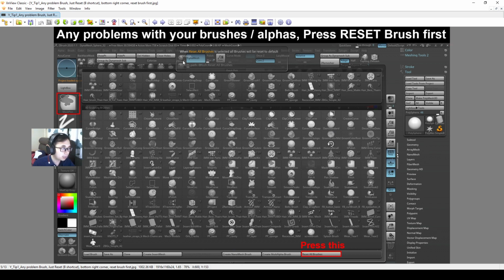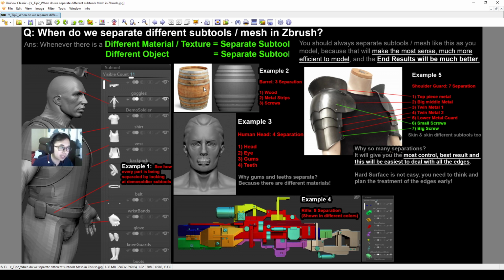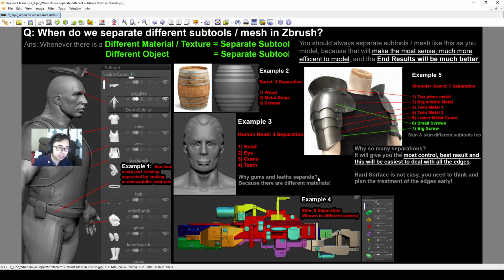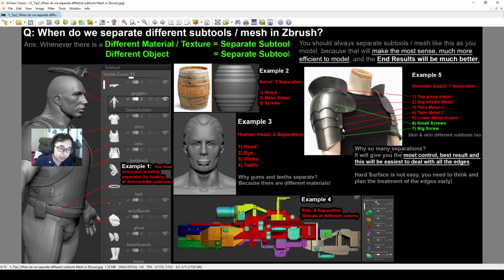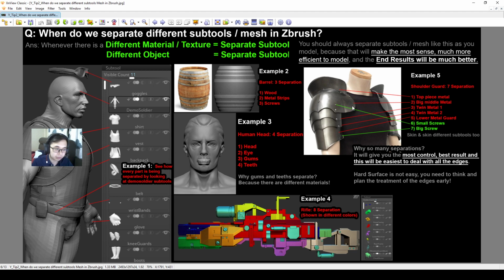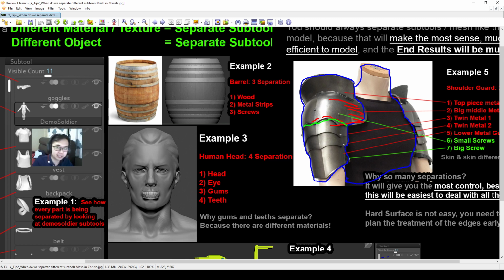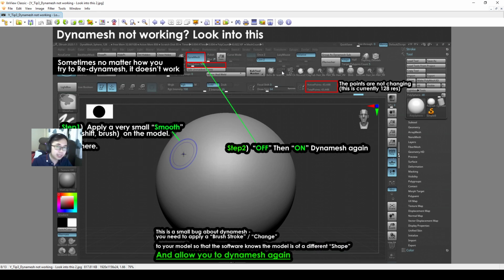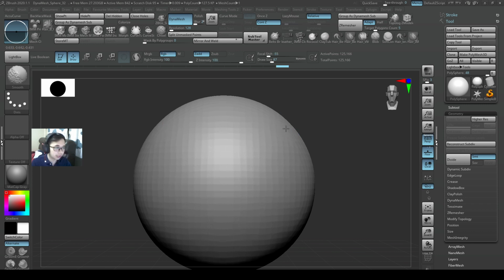3-Tip1 When to Separate subtools, How many, Why Dynamesh doesn't work, Reset all Brushes Zbrush 2020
Hi everyone,

This video I talked about some tips and tricks for this week. For example, I have mentioned about "Reset All Brushes" button before, and I just want to remind you of this tool again because I did get quite afew student's messages asking me about how to set the brush back to it's settings before. The thing is, we don't need to memorize each brush or each setting of alpha that is on a brush, that is too much work! When we need to go back to default setting, go ahead and press the "Reset All Brushes" button on the bottom right of the brush menu. So useful!

Next, I talk about separating different subtools / meshes in Zbrush. Whenever there is a different material, texture, object, you SHOULD separate the object as a separate subtool immediately. Why is it important? Because that will make the most sense, create the best efficency for you to model, and your end results will look much cleaner and better! No matter organic modelling, or hard surface modelling, you have to make the separations sensibly and have the most control and easiest way to deal with all the edges when you are done.

Lastly, I talk about the common Zbrush errors you may encounter when you try to "re-dynamesh" your model, and why sometimes it is not working. The Zbrush Status bar, tells you alot of information that the software is currently doing (just like the maya status bar) For example, sometimes it will tell you that your mask have to be cleared in order to use Dynamesh again. That may cause you the issue that if you have a masked area on your mesh and you didn't know, you won't be able to re-dynamesh.

Another common problem with re-dynamesh: When the points have ben re-dynameshed before, but no changes have been applied to the model, zbrush "Doesn't allow you to re-dynamesh again". So the easiest solution (and to fix this bug) is to apply a smooth (Hold down shift) and "change" the model just a little bit. Then you will be able to dynamesh again.

This 2 are the most common errors, I hope it has help you to continue using dynamesh to remesh your model!

Learning Zbrush From Zero P2

Learning Zbrush From Zero P3